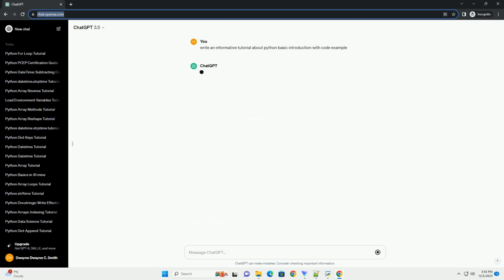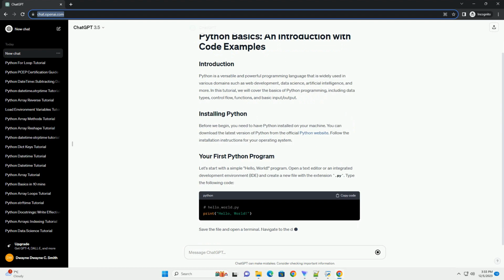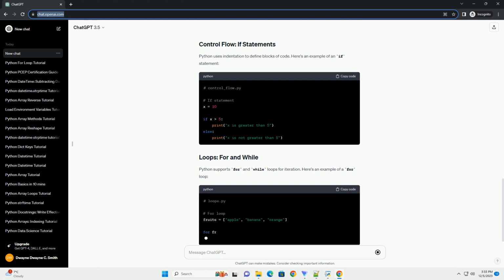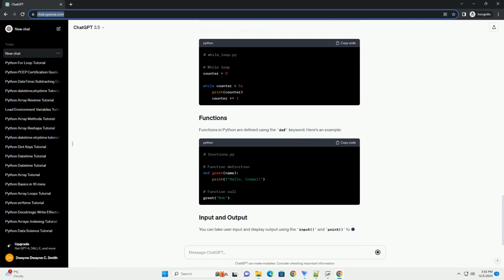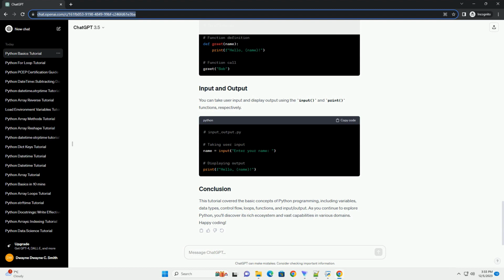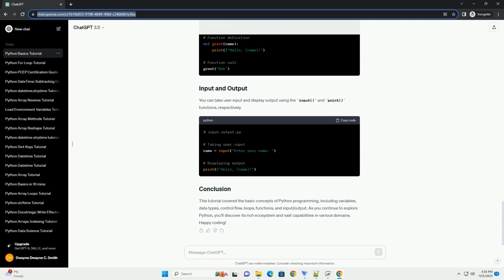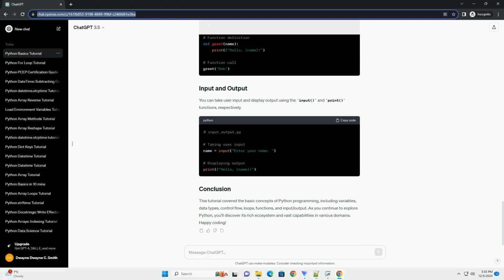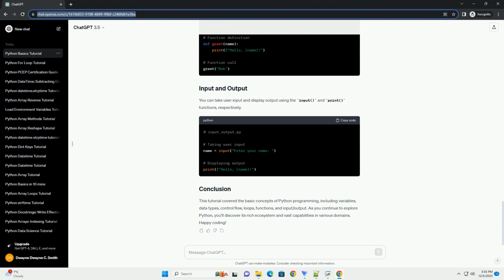python basic introduction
Python is a versatile and powerful programming language that is widely used in various domains such as web development, data science, artificial intelligence, and more. In this tutorial, we will cover the basics of Python programming, including data types, control flow, functions, and basic input/output.
Before we begin, you need to have Python installed on your machine. You can download the latest version of Python from the official Python website. Follow the installation instructions for your operating system.
Let's start with a simple "Hello, World!" program. Open a text editor or an integrated development environment (IDE) and create a new file with the extension .py. Type the following code:
Save the file and open a terminal. Navigate to the directory where you saved the file and run the program:
You should see the output:
Congratulations! You've just executed your first Python program.
Python has several built-in data types, including integers, floats, strings, lists, tuples, and dictionaries. Let's look at some examples:
Run the program to see the output.
Python uses indentation to define blocks of code. Here's an example of an if statement:
Python supports for and while loops for iteration. Here's an example of a for loop:
And an example of a while loop:
Functions in Python are defined using the def keyword. Here's an example:
You can take user input and display output using the input() and print() functions, respectively.
This tutorial covered the basic concepts of Python programming, including variables, data types, control flow, loops, functions, and input/output. As you continue to explore Python, you'll discover its rich ecosystem and vast capabilities in various domains. Happy coding!
ChatGPT